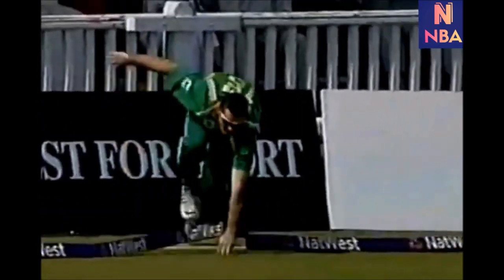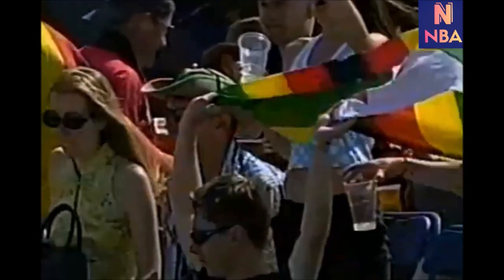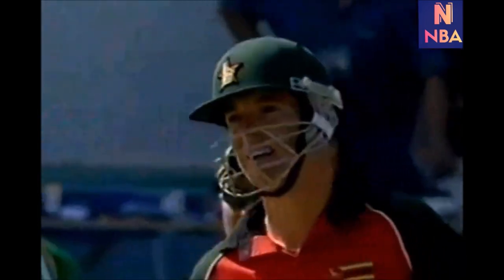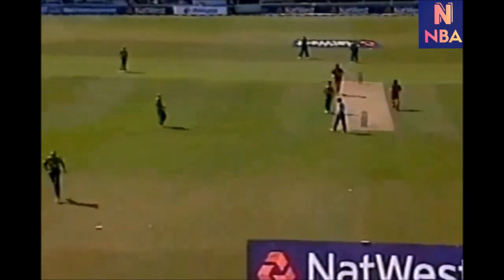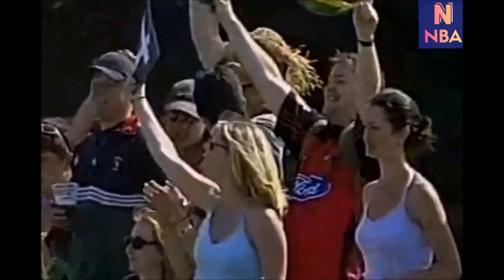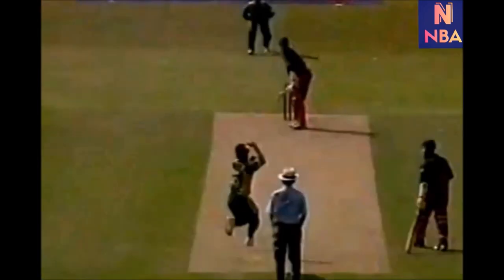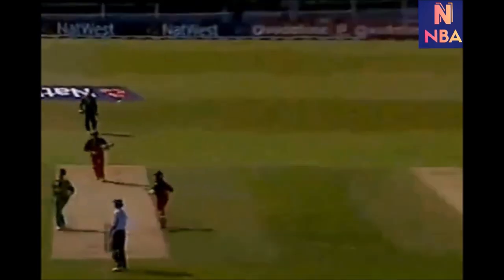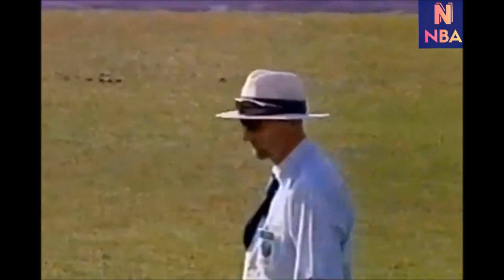TRAVIS FRIEND | 3rd ODI Fifty | 82 @ Canterbury | ZIM vs SA | 3rd Match | NatWest Series 2003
Also watch,

DOUGLAS HONDO | Best Bowling Spell for ZIM in Champions Trophy | 4/45 vs ENG | CHAMPIONS TROPHY 2002

SHAUN POLLOCK | Best ODI Spell by a SOUTH AFRICAN Captain | 5/37 vs INDIA | 2001 Triangular Series

Travis John Friend is a former Zimbabwean international cricketer. He captained Zimbabwe in four under-19 ODIs and went on to play a full senior ODI for Zimbabwe aged 19. A stress fracture to his back set him back, but he later returned to the Test squad.

Capable of bowling genuine pace, he was often wayward and lacked the necessary control to be a success on the international stage. He was quick nevertheless, bowling briskly during the 2003 CWC and the months following during the sides tour of England. He bowled a hostile spell to Alan Butcher at Lords, in which he was clocked at just under 90 mph.

In addition to his ability to bowl with pace and hostility, he could hold a bat, often being used in the role of pinch hitter for his side, very much in the mould of Andy Blignaut.

One of the 15 "rebels" of Zimbabwean cricket, his international cricket career ended in 2004.

In 2005 he was contracted by Derbyshire but made little impact in the County Championship and was not retained for 2006. In 2009 he signed up for the summer with Castletown Cricket Club on the Isle of Man - the first time any of the island's teams could boast a former Test player.